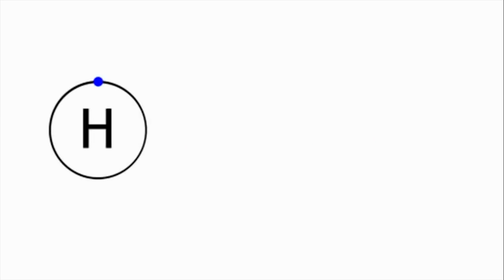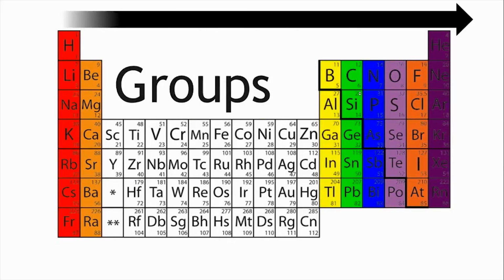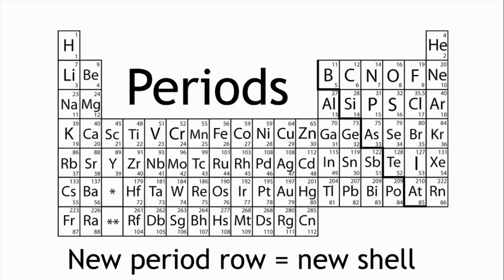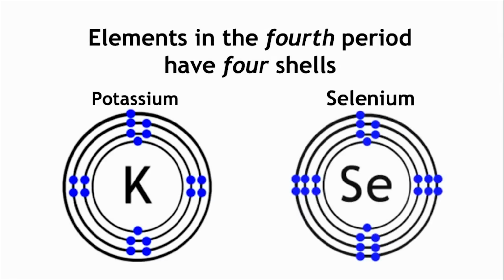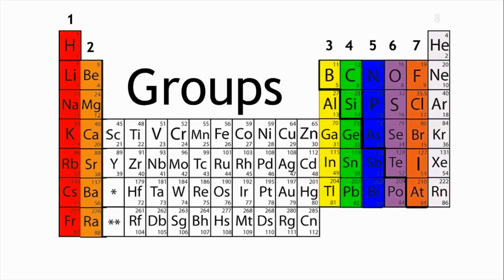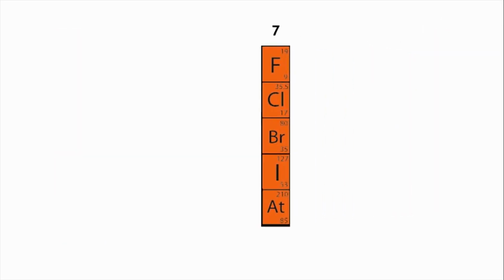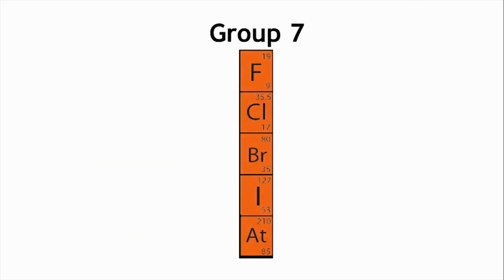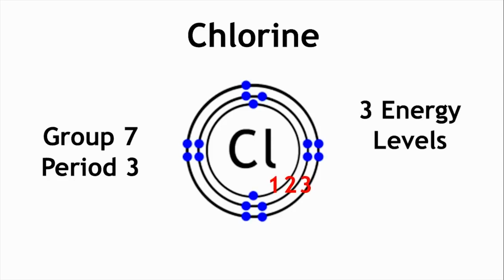How to Find Group, Period & Valence Electrons of Elements | Easy Periodic Table Guide || English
In this video, you’ll learn how to deduce the Group and Period of an element using its electronic configuration and also how to find the number of valence electrons easily. Whether you're a student of Class 9, 10 or preparing for entry tests, this simple guide will clear all your concepts about:

🔹 What is Group and Period in Periodic Table?
🔹 How to identify an element's position in the Periodic Table?
🔹 How to count valence electrons step-by-step?
🔹 Smart tricks to remember periodic trends.

📘 This topic is extremely important for board exams and entry tests (like MDCAT, ECAT).